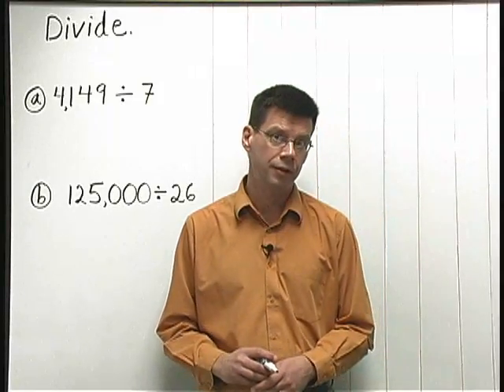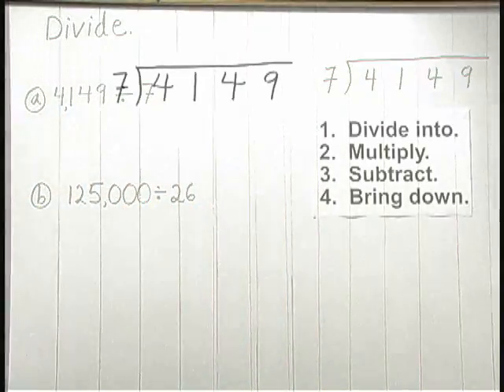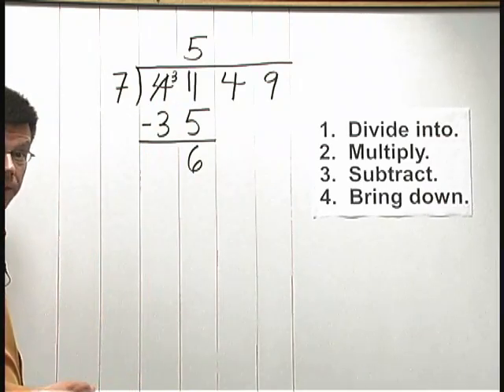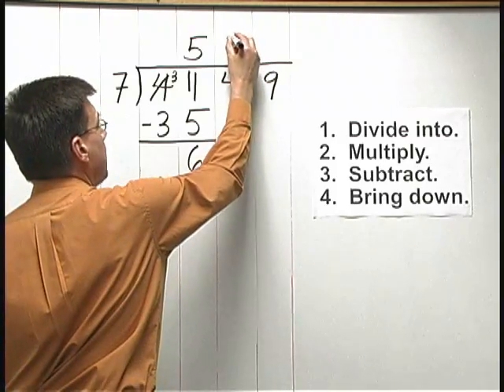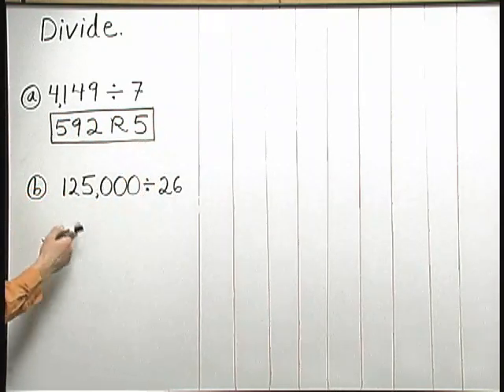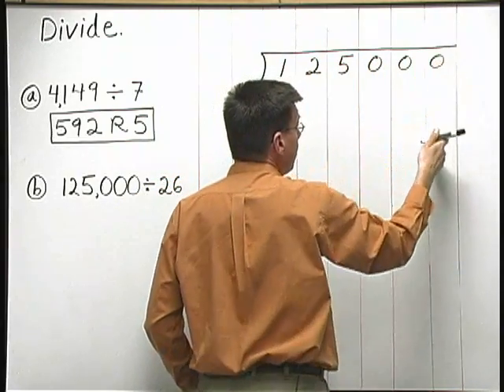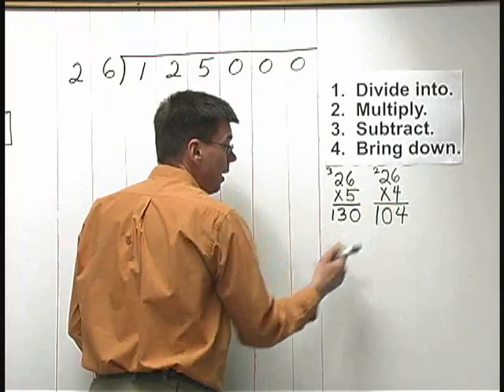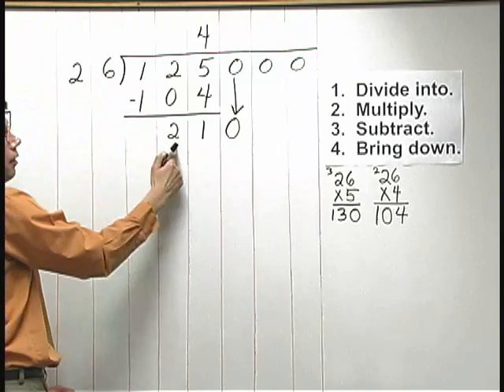Essential Mathematics, Chapter 2: Long Division #2